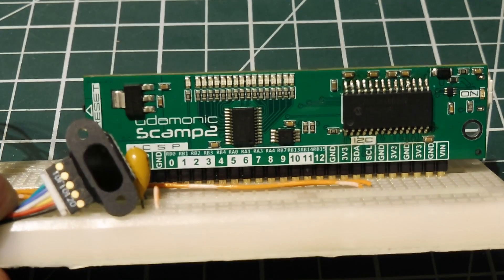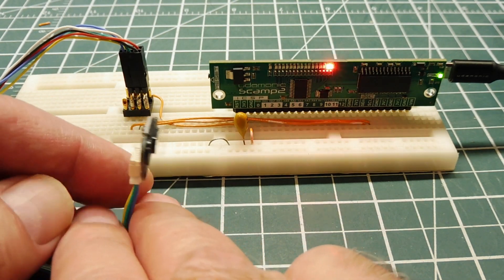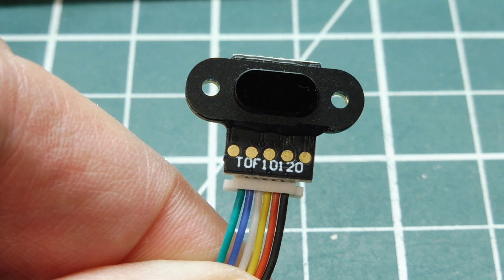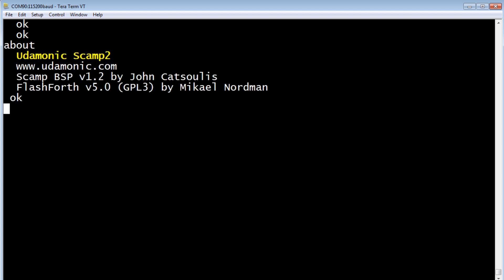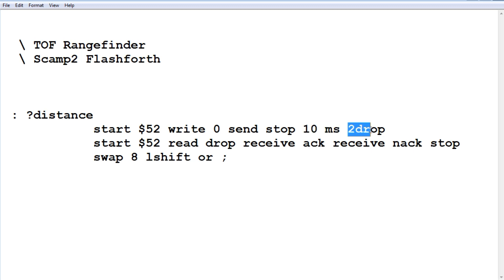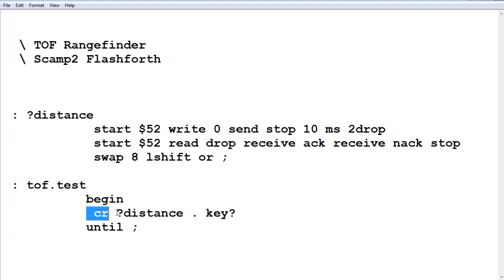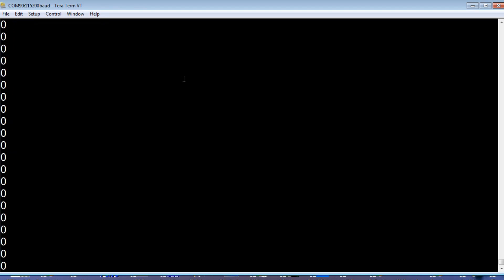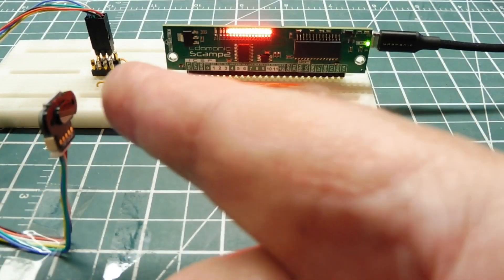TOF Distance Sensor / Scamp2 / FlashForth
This video will describe how to interface a TOF10120 range sensor to the Scamp2 microcontroller board. Flashforth running on the board will be used to write code on the PIC microcontroller.